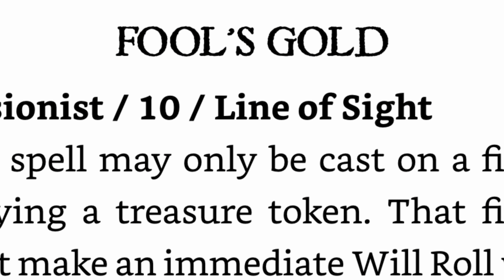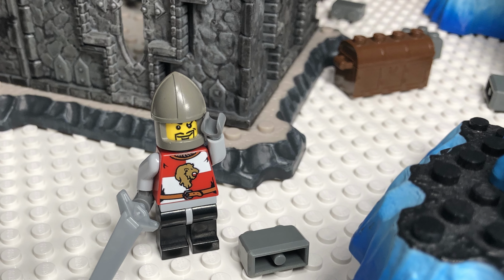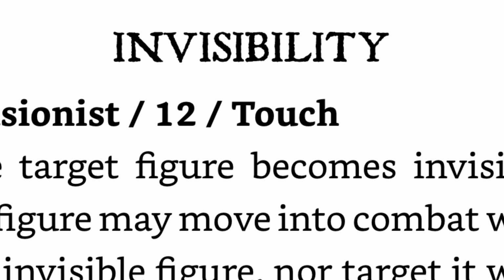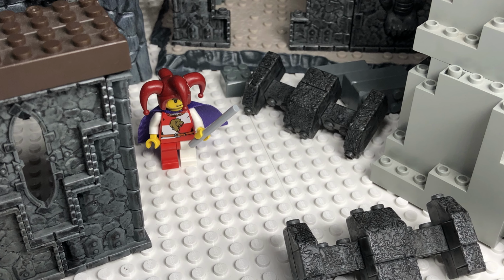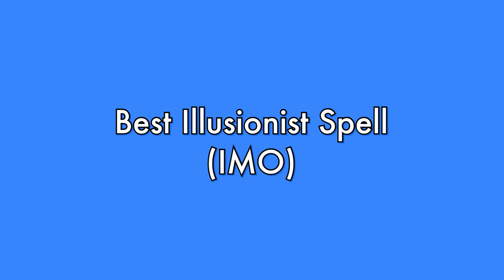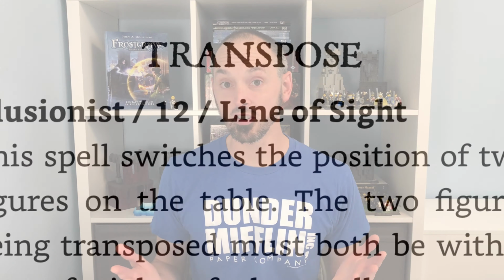Frostgrave: Best Illusionist Spell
Alan gives his opinion on the best Spell from the Illusionist School for Frostgrave 2nd Edition.

Time Stamps:
0:00 - Opening
0:20 - Introduction
0:53 - Honorable Mentions
2:03 - Best Illusionist Spell
3:29 - Wrap-Up